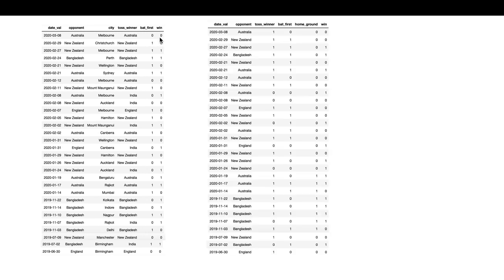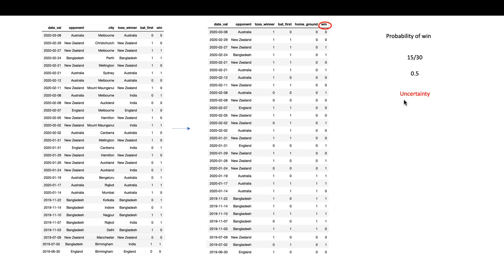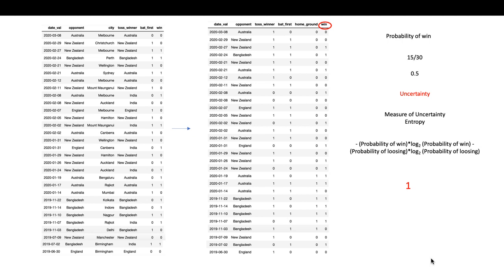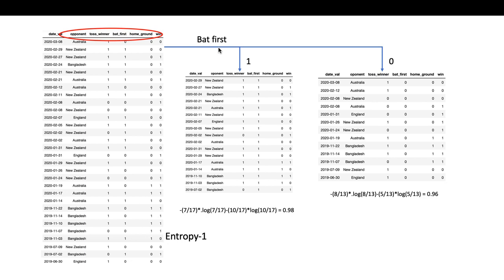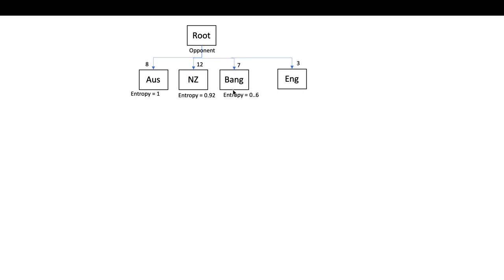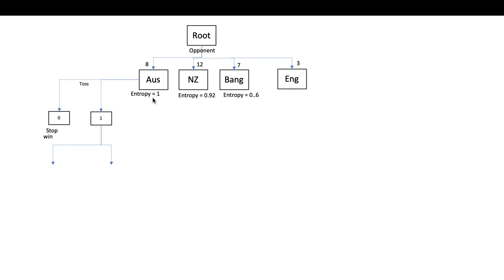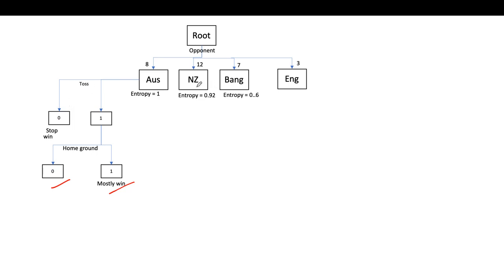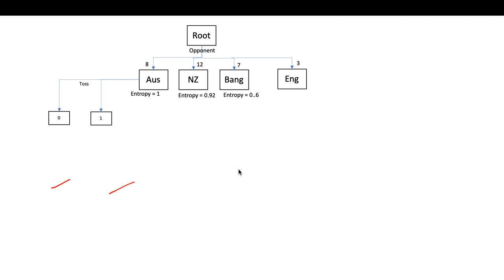04.2 Data Science and Python - Understanding Decision Tree for Classification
understanding how Decision Tree can be used for Classification